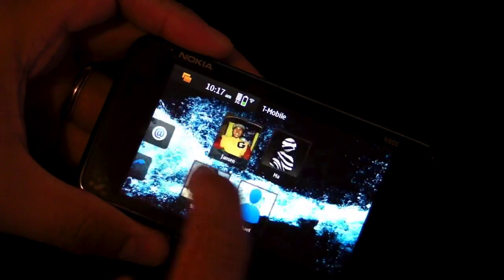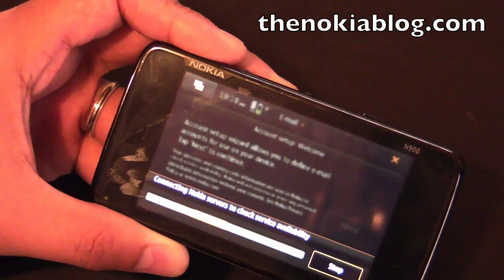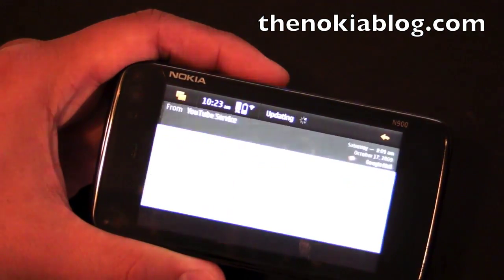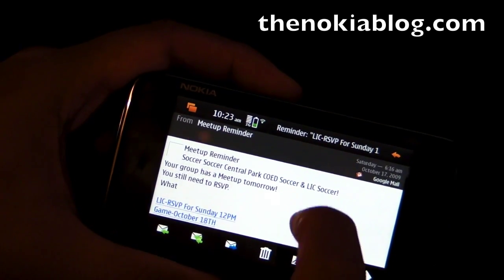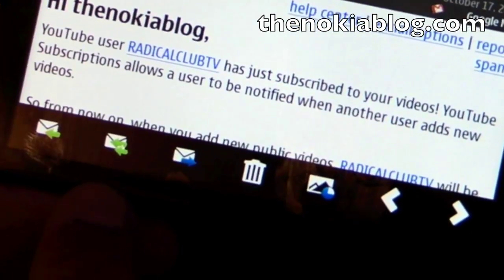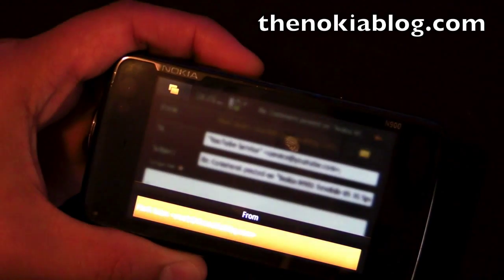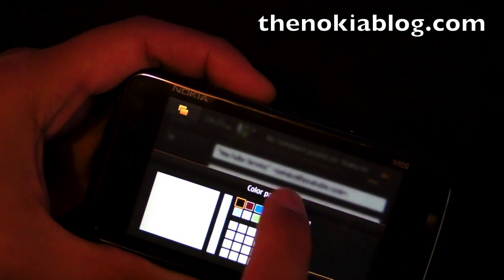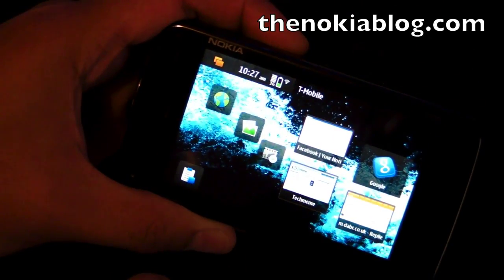Nokia N900 Email Overview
Walkthrough of email on the Nokia N900. This is a preproduction model. Although unlikely, final retail version may be different.